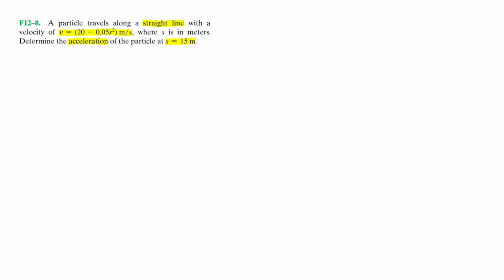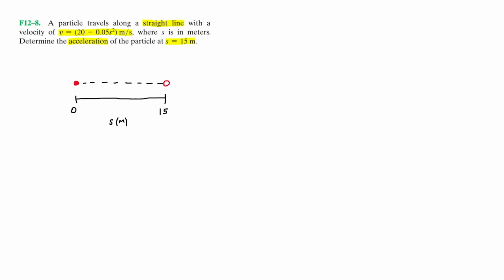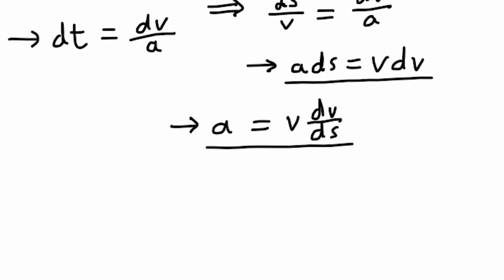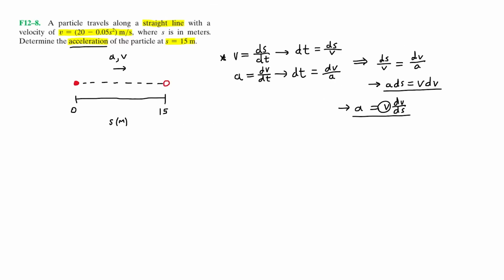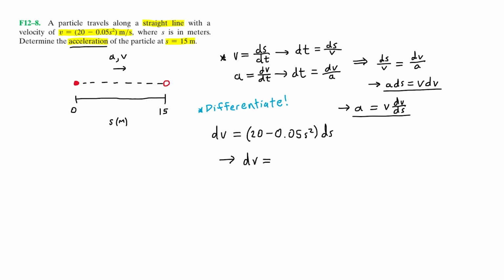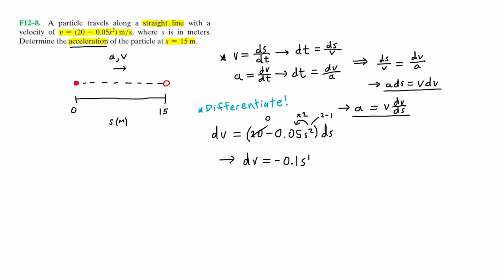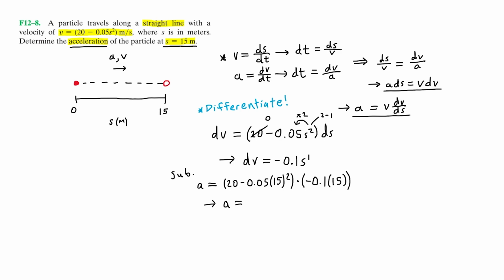Dynamics: F12-8 (Hibbeler)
F12-8. A particle travels along a straight line with a velocity of v = (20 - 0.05s^2) m/s, where s is in meters. Determine the acceleration of the particle at s = 15 m.

Timestamps:
00:00 Problem statement
0:28 Sketch
1:06 Relating acceleration, velocity, and position
2:13 Formulating acceleration equation
2:45 Differentiating velocity expression
3:20 Solving acceleration of particle at 15 m

Reference:
R. C. Hibbeler, Engineering Mechanics: Dynamics
Hoboken: Pearson, 2016